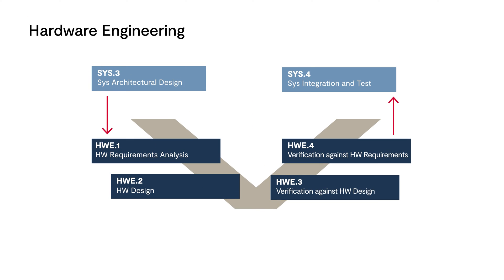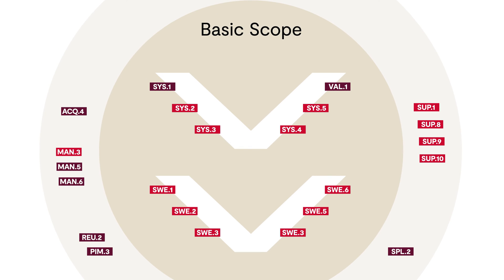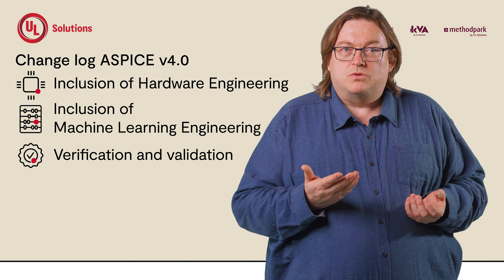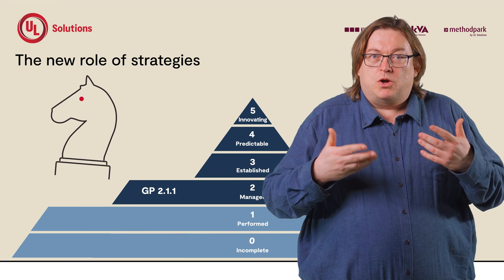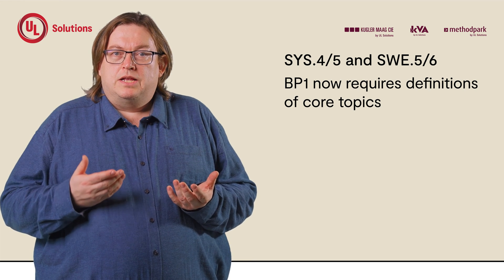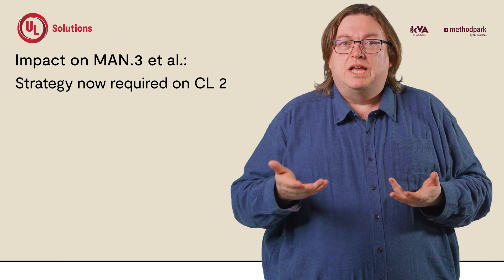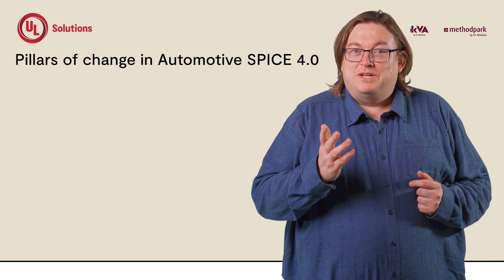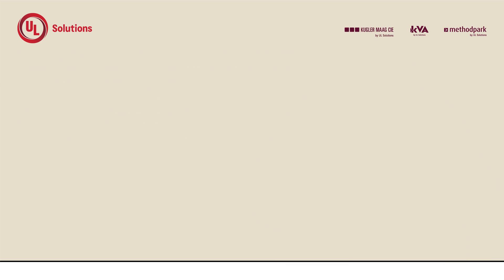Automotive SPICE 4.0 – The key changes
Automotive SPICE 4.0 is coming and you're unaware of the upcoming changes? Then you've come to the right place!

Allow us to support you as experts in Automotive SPICE®. We’ll provide you with professional and practical support: From advisory services to preparation, process improvements, and even training and assessments

The experts of Kugler Maag Cie by UL Solutions provide this free Automotive SPICE tutorial for beginners and those who are new in the field of process improvement. This is your channel if you need knowledge on process improvement topics: Automotive SPICE, Functional Safety, Agile methods, and Cybersecurity. We're publishing videos on a regular basis.